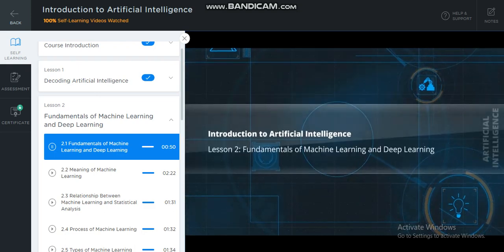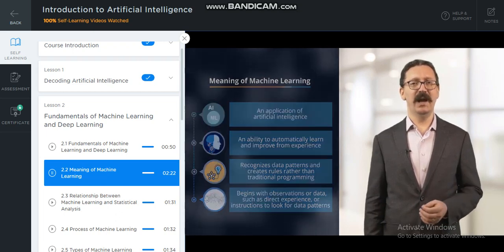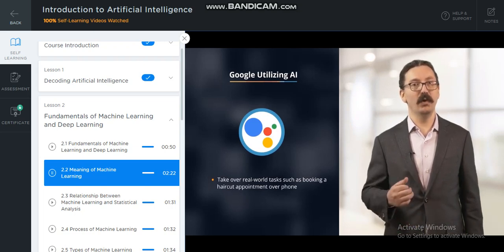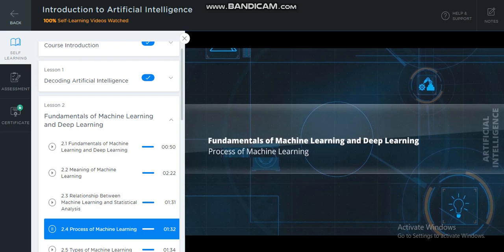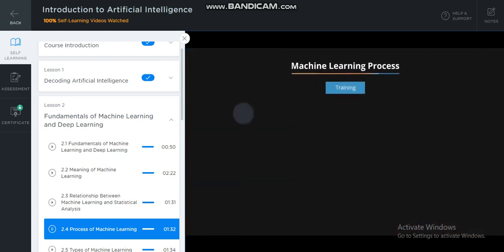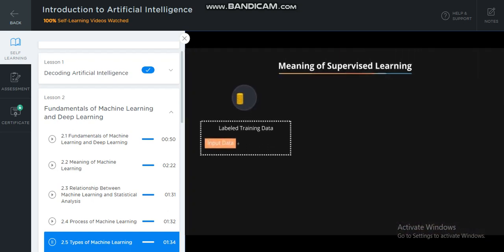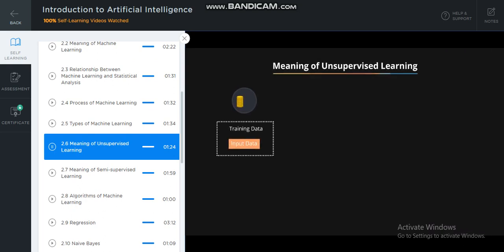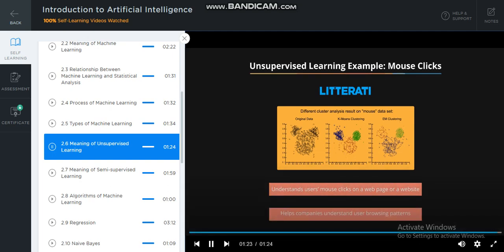AI 7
Welcome to our comprehensive lecture series on Artificial Intelligence (AI), where we delve deep into its various facets. In this playlist, we focus specifically on understanding the different types of AI and their real-world applications. Whether you're a novice intrigued by AI or a seasoned professional seeking to expand your knowledge, this series offers valuable insights and practical examples.

Join us as we navigate through the fundamentals of AI, including its classifications such as Narrow AI, General AI, and Superintelligent AI, and how each type is shaping industries worldwide. From machine learning and natural language processing to computer vision and robotics, we explore the diverse range of AI applications revolutionizing fields like healthcare, finance, transportation, and more.

Don't miss out on this educational journey towards understanding the present and envisioning the future of Artificial Intelligence!

Dive deep into the world of Artificial Intelligence with our engaging lecture series!
Demystifying Artificial Intelligence: Exploring Types & Applications
Deep Dive into AI: Types, Applications, and Real-World Impact
Understanding AI: Types, Applications, and Future Possibilities
The Power of AI: Types and Applications Unveiled
Unlocking AI's Potential: Types, Applications, and Industry Insights
AI Exposed: Exploring Types and Real-World Applications
From Theory to Practice: Exploring AI Types and Applications
AI 101: Types, Applications, and Practical Examples
Decoding AI: Types, Applications, and Cutting-Edge Innovations
AI Unleashed: Types, Applications, and Transformative Potential